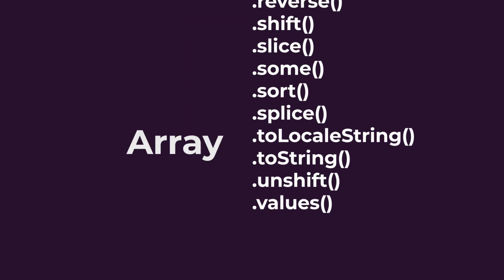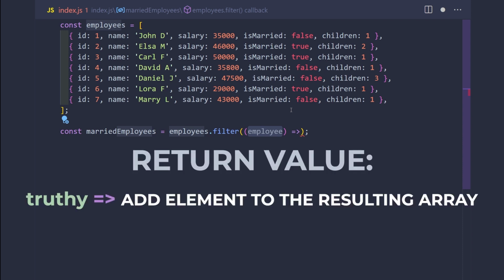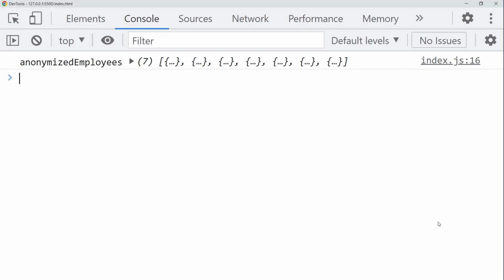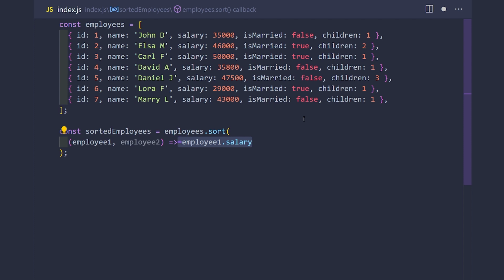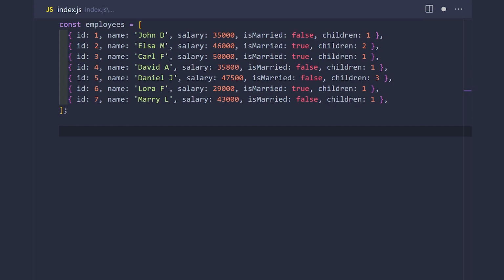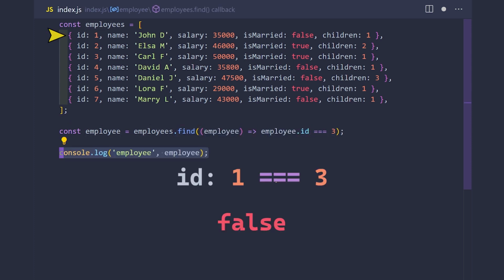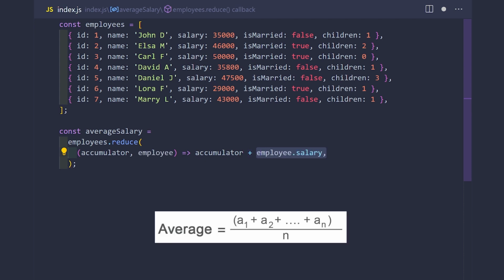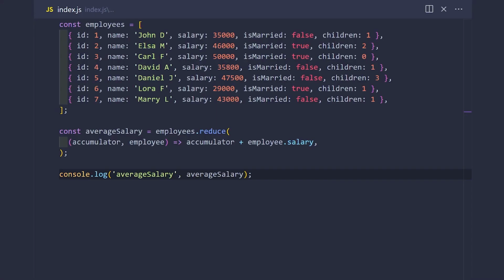TOP 7 JavaScript Array Methods YOU SHOULD Know as Junior Developer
During your engineering journey, you will be working with arrays a lot. That's why practical experience with arrays in JavaScript is an essential part of a technical interview. Even though there are 30+ of them, you, as a Junior Developer should know at least the TOP 7. In this video, I will cover the 7 most crucial array methods in JavaScript.

Timecodes:
00:00 Intro
00:23 filter()
01:23 map()
02:00 sort()
03:40 every(), some()
04:38 find()
05:10 reduce()
06:53 The End